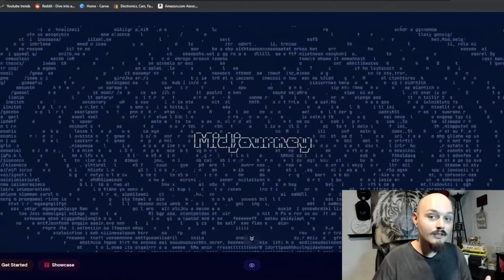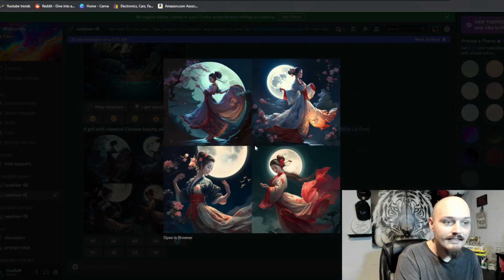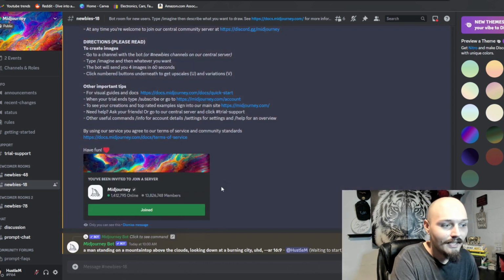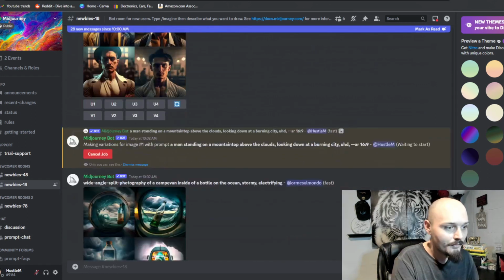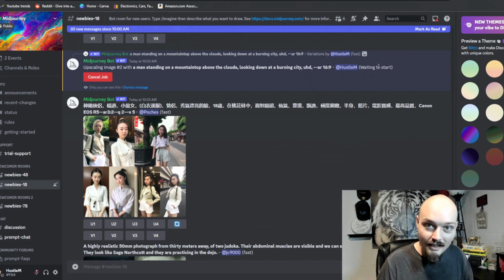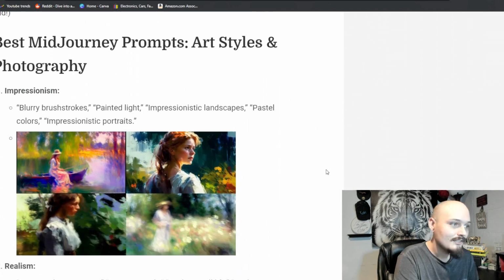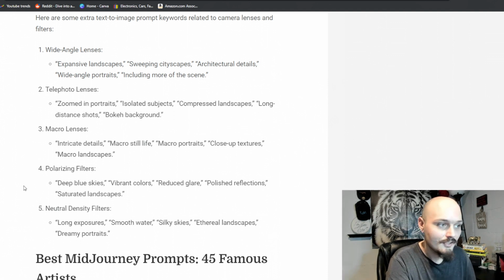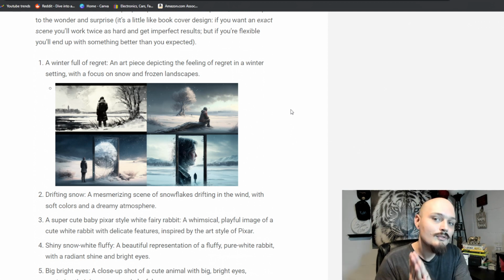Midjourney V5 FULL Beginner Tutorial (With over 600 Prompts)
Over 600 prompts and a FULL Beginner tutorial for Midjourney AI art generation! This will teach you how to use Midjourney AI for all graphic design needs.

Midjourney Tool is now part of MyAiKit.org
Your FREE educational Ai Directory Toolkit!

Midjourney AI can be used for any design needs. With a multitude of styles, Midjourney v5 allows you to make any image from painterly, to hyper realistic, surreal and more!

Midjourney is taking over graphic design jobs as the newest text to image generative AI.

Midjourney uses machine learning to translate user text into an image with extreme precision in a multitude of categories. I use Midjourney V5 AI for my thumbnail generation.

Anyone can generate 25 prompts for free with Midjourney AI.

We will cover how to get started in midjourney and how to utilize midjourney ai with specific prompts to generate the exact image you want!

Midjourneys machines learning is heavily dictated by what prompt you give it, and how you format your prompt string!